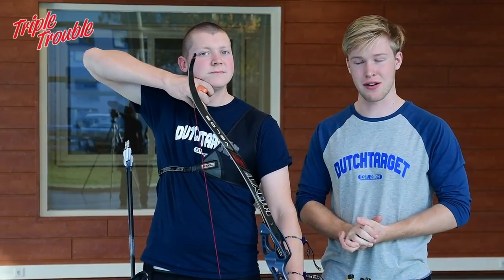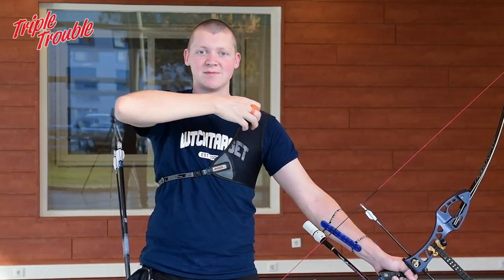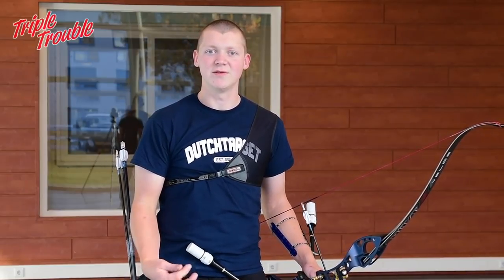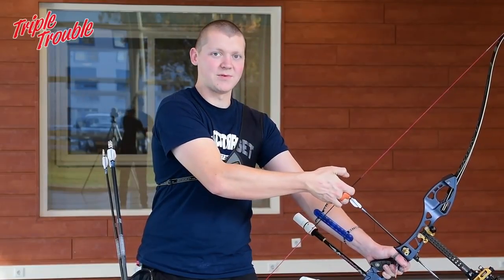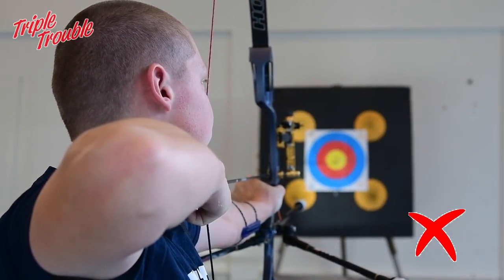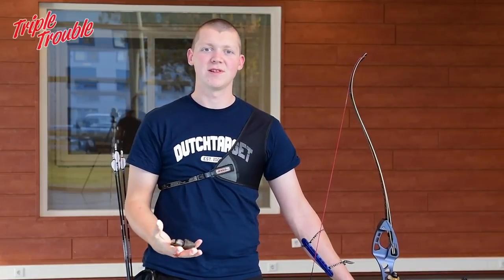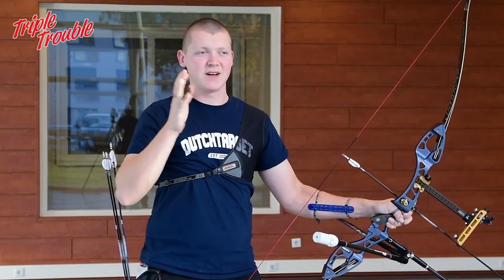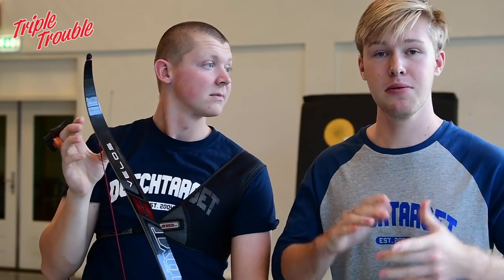ARCHERY ANCHOR - TechniqueWeek #4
Anchoring in archery means that you find a comfortable and consistent spot, often on your jawline, to place your draw hand against. A proper anchor position can make for better results not only because of the way your alignment changes, but also because it is an easy way to make your technique even more consistent!
We hope you enjoy watching this video and learn something from it!